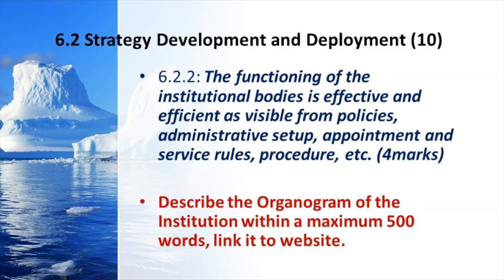Strategy Development & Deployment 6.2.2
Prof. Peeyush Pahade